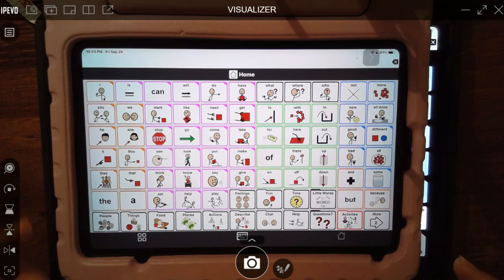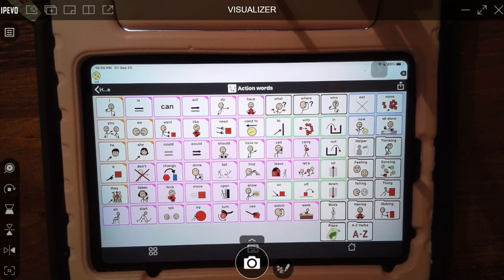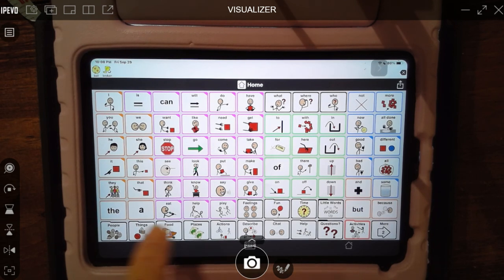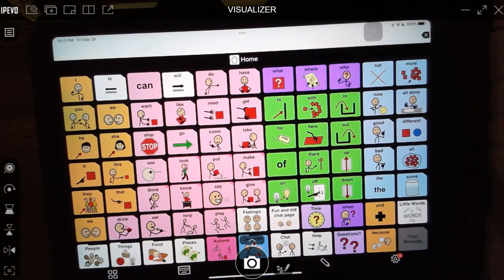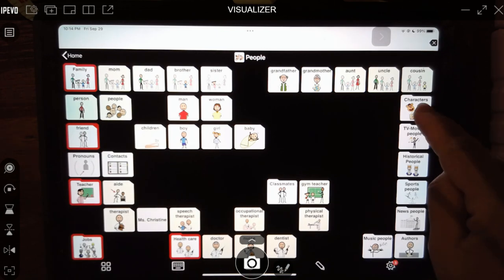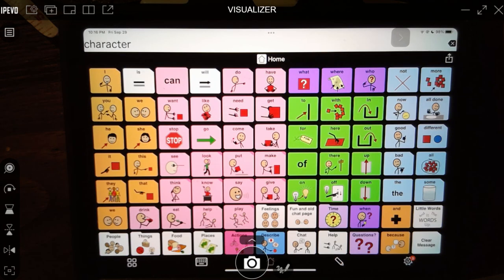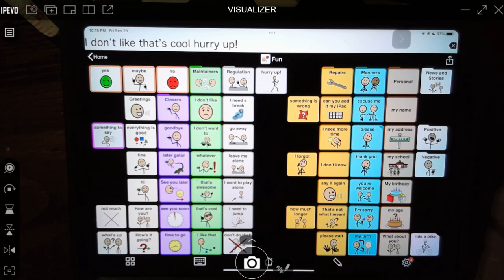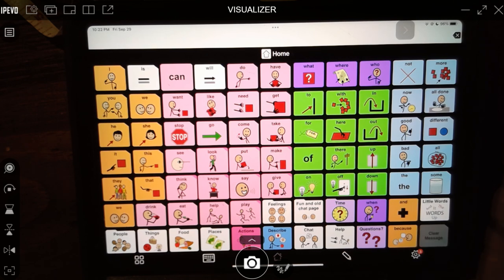Proloquo2Go AAC restructuring page 7x11. More vocabulary per page, less navigating, less duplication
Hi this is Christine. You can find me at aacslp.com or in the facebook group I am an admin for, AAC for the SLP. This video answers a question in the group asking if anyone has restructured the Crescendo Intermediate Core vocabulary in Proloquo2Go, specifically the verb and adjective pages. I have done so and also made other changes. This has worked well for my students and partners supporting them. I explain some fo the changes I made in this video.